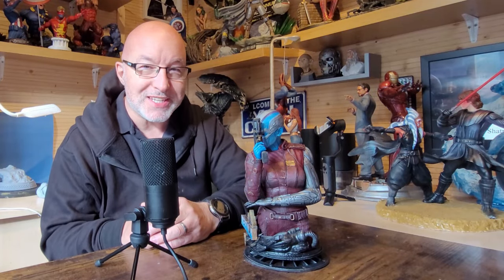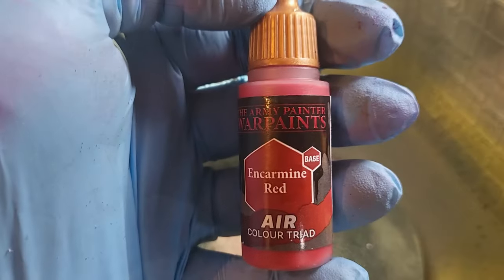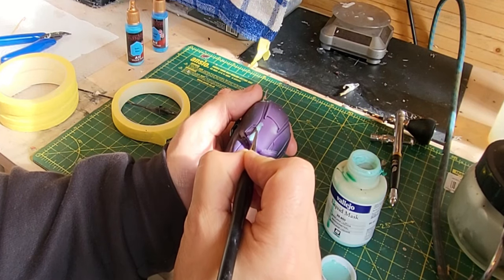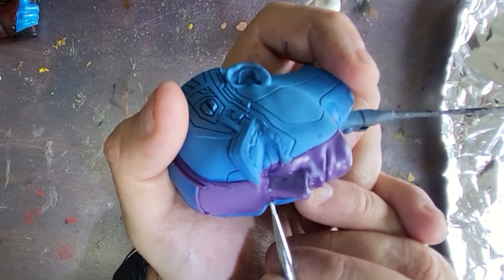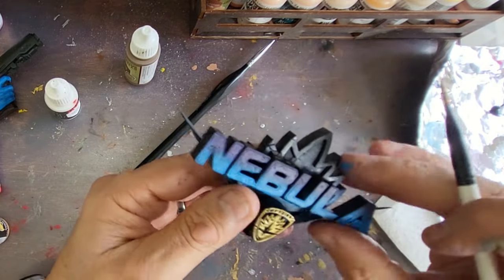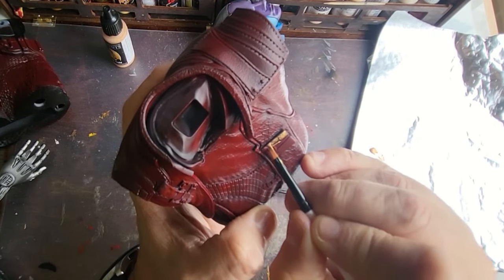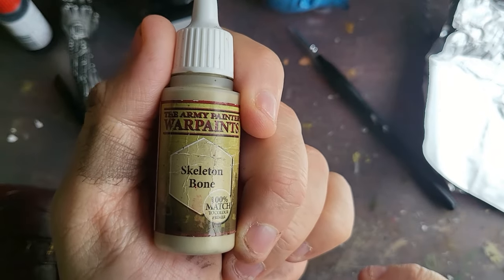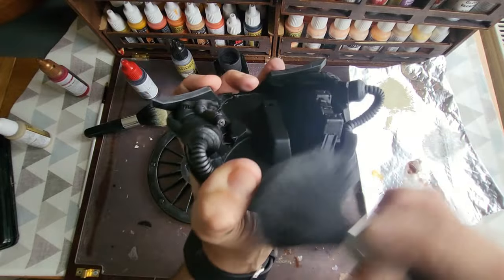Nebula 3D Print & Paint Wicked Guardians & Avengers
I Made Nebula……Here’s how I did it

Things ive used in the video

All Patreons joining the Greedy Tier will get a FREE Captain Britain STL File

Further 50% discounts for the following Prints

Panel line Ink

UV Items
9V Batter Clips
Resin for Ice & drool
Other Items

C3PO Paint
Sunlu Resin